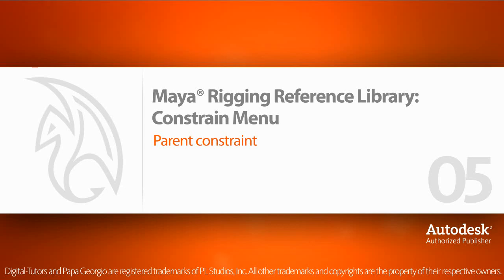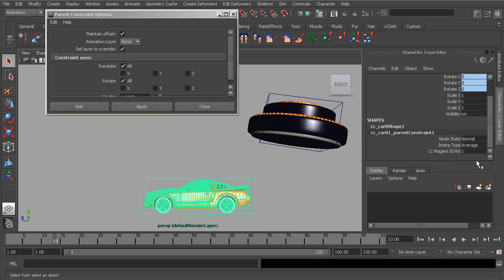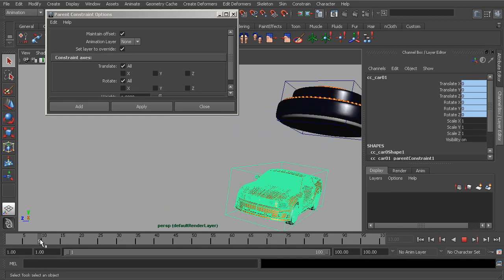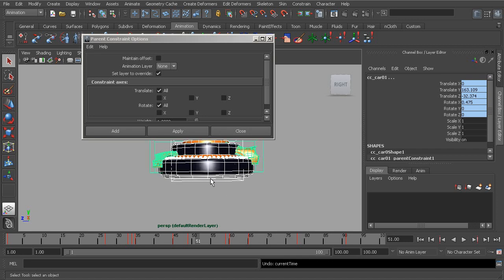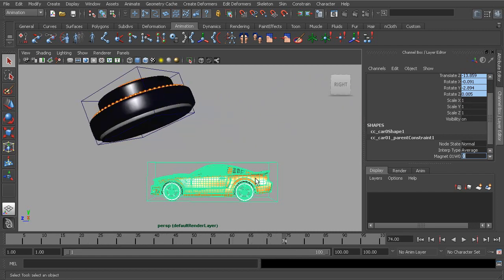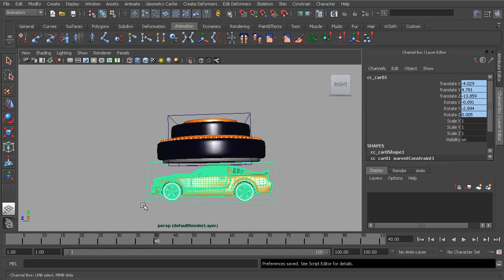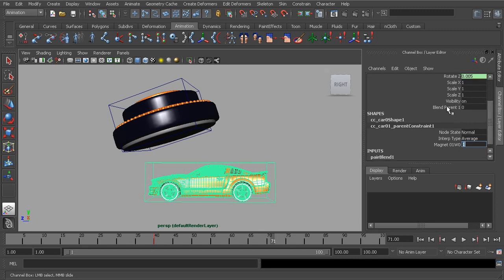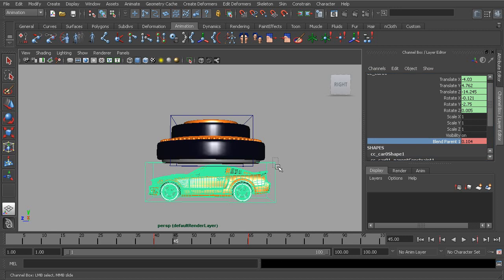2 курс 5 видео